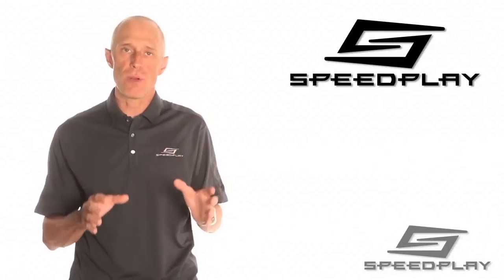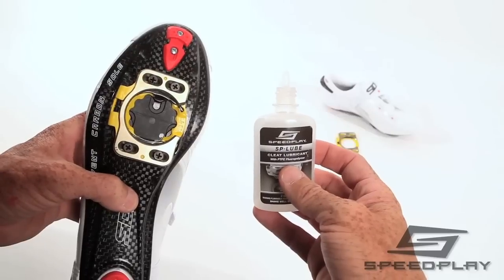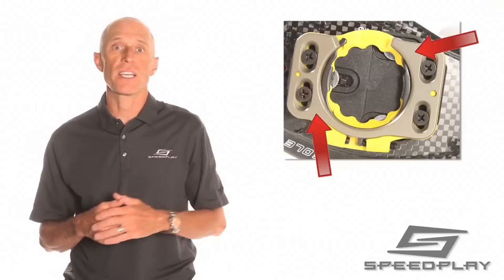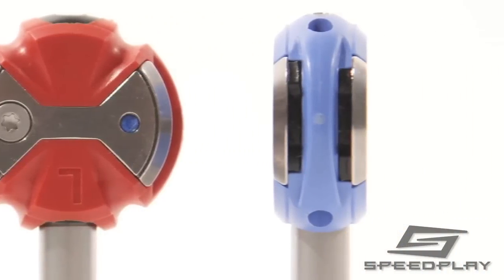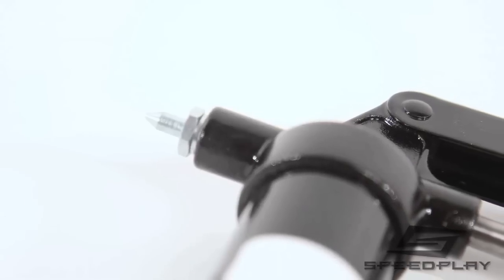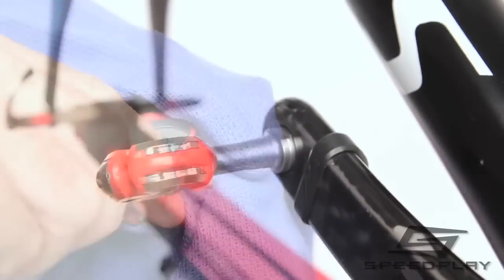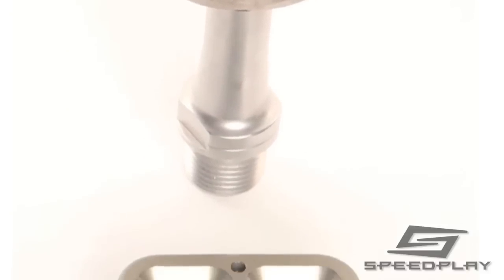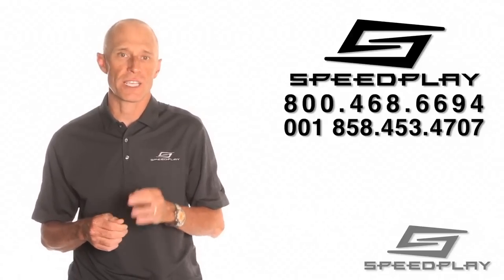Speedplay Tech Series: Instructions and tips for installing and adjusting Speedplay Zero Cleats.